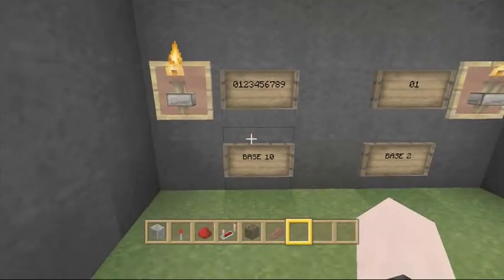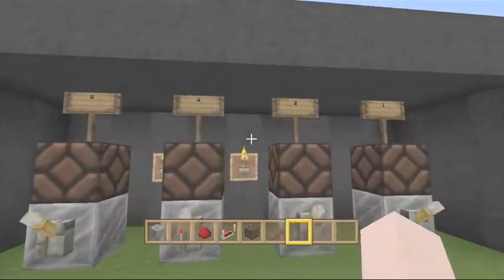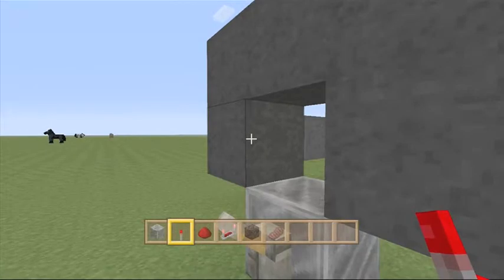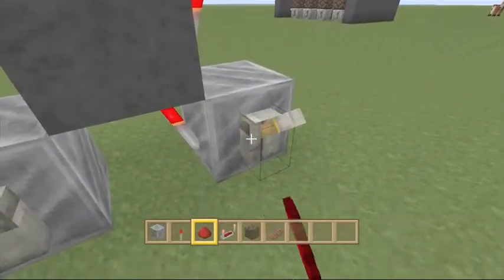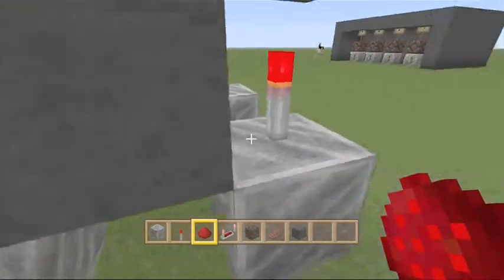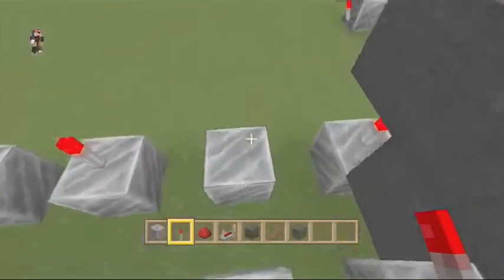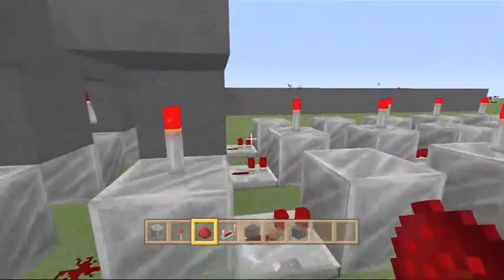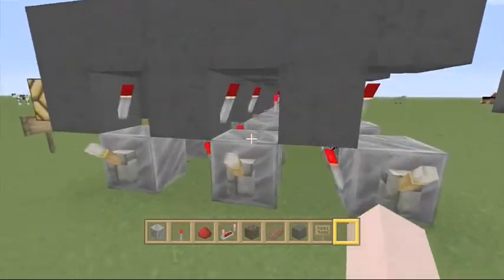Building a Computer in Minecraft [2] Logic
Here we go!  Here is the tutorial on how to build a computer!  Remember, each tutorial needs 5 likes to unlock the next one!  Try to build this yourself and send what you made to me!